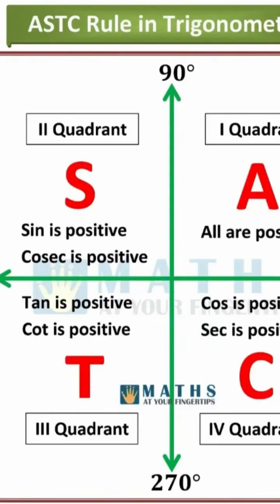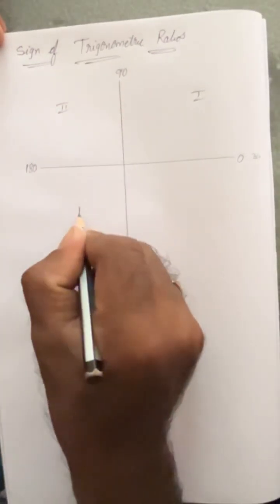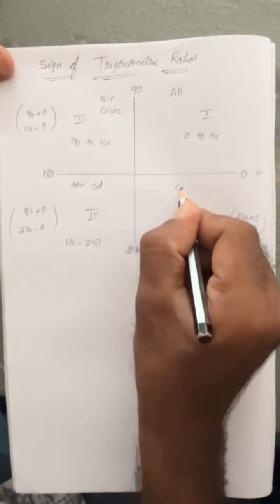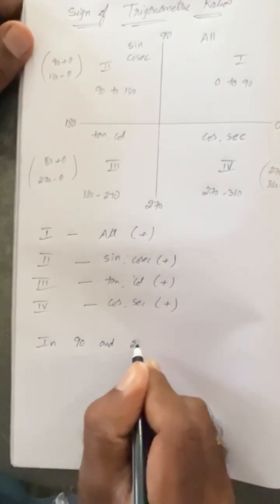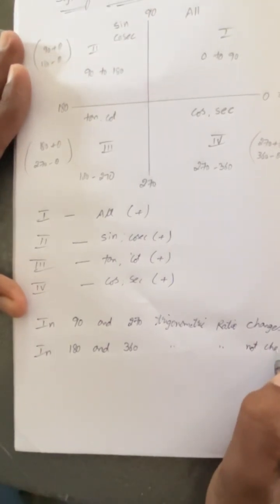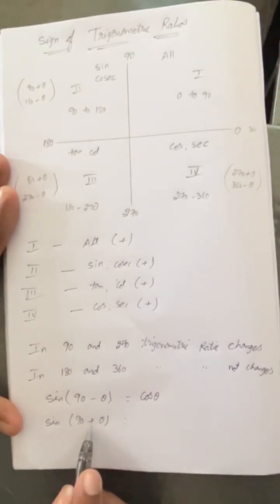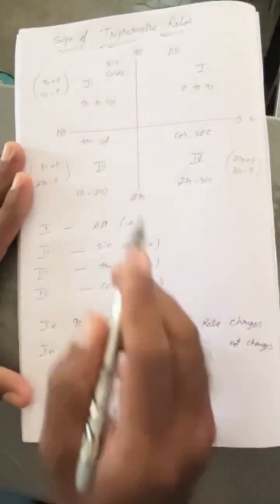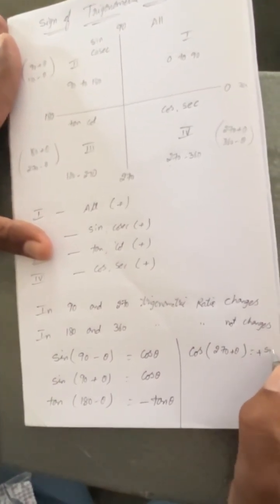ASTC rule in trigonometry